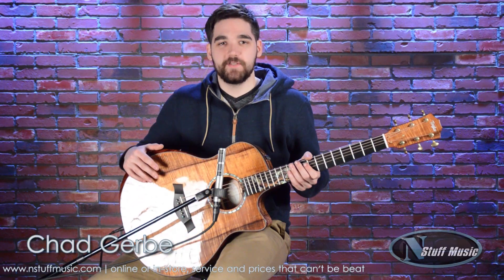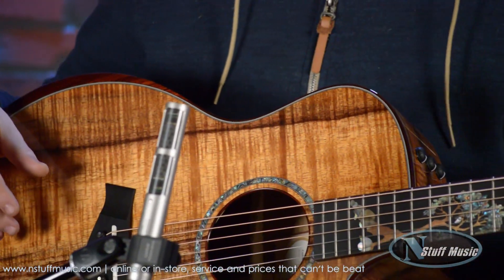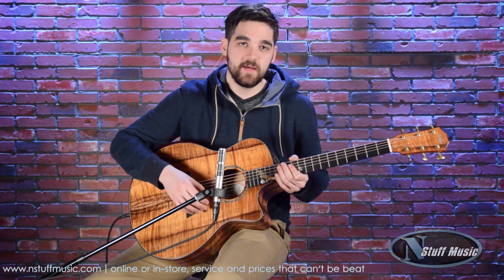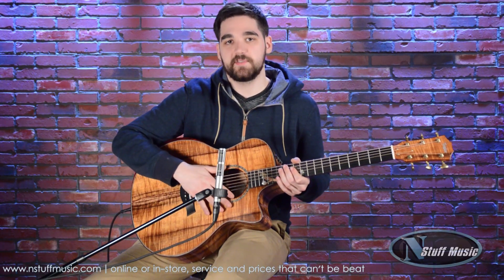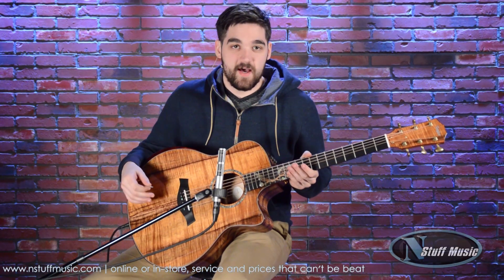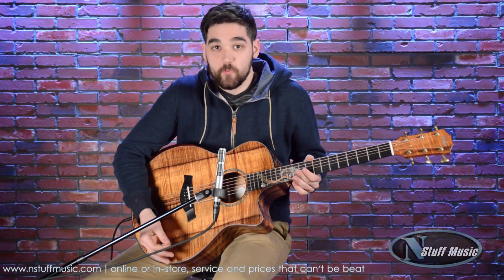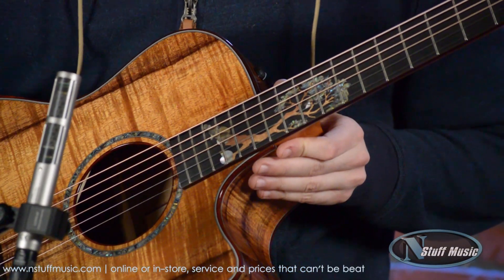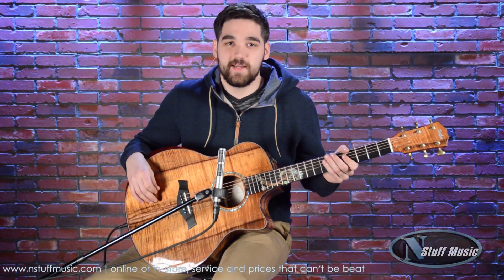Taylor Custom Koa GS Acoustic-Electric Guitar | N Stuff Music Product Review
Specifications:

MODEL:

Model:  Custom GS
Shape:  Grand Symphony
Number of Strings:  6
Strings:  Elixir Phosphor Bronze Medium
Scale Length:   25-1/2"
Body Length:   20"
Body Width:  16 1/4"
Body Depth:  4 5/8"
Neck Width:  1-3/4"
Bracing:  Adirondack CV Bracing with Relief Rout
Fretboard Inlay:  G4-Tree, Koa Trunk/Paua/Black Oyster
Binding:  Cocobolo
Bridge Pins:  Ebony with Abalone Dots
Truss Rod Cover:  Cocobolo
Top Finish:  Gloss 3.5
Pickguard:  Clear (Seperate in case)
Number of Frets:  20
Back Config:  2-piece No Wedge
Backstrap Finish:  None
Buttons:  Chrome
Fingerboard Ext:  None
Heel Cap Binding:  Cocobolo
Peghead Finish:  Gloss
Peghead Binding:  Cocobolo
Peghead Type:  Standard
Rosette Size:  Single Ring
Type of Neck Joint:  Scarf
Back/Side Wood:  Master Grade Koa
Top Wood:  Master Grade Koa
Electronics:  Expression System
Cutaway:  Venetian
Nut & Saddle:  Bone Nut and Saddle
Neck/Heel:  Tropical Mahogany
Fretboard Wood:  Ebony
Headstock Overlay:  Koa
Bridge Inlay:  None
Tuners:  Gotoh 510 Antique Gold
Back/Side Finish:  Gloss 3.5
Neck Finish:  Satin
Case:  Taylor Deluxe Hardshell Brown
Armrest Binding:  None
Backstrap Wood:  None
Edge Trim:  Cocobolo
Fretboard Binding:  Cocobolo
Heel length:  3-1/2"
Peghead Inlay:  None
Peghead Logo:  Taylor Mother of Pearl
Rosette Material:  Abalone
Stain/Sunburst:  None
Wedge:  None .

468 Freeport Road
Pittsburgh PA 15238